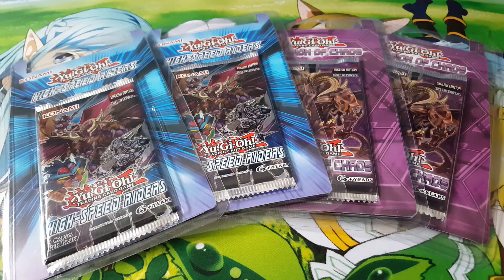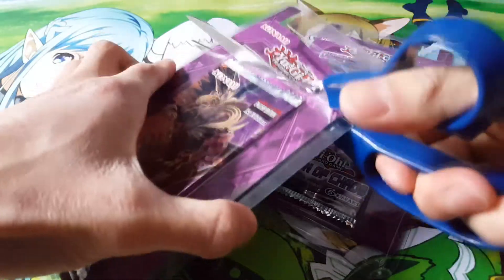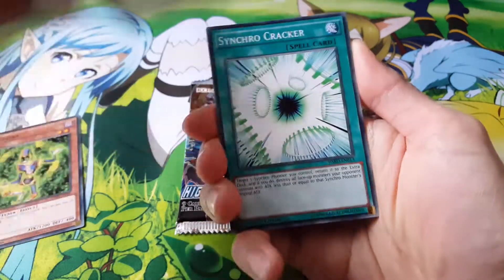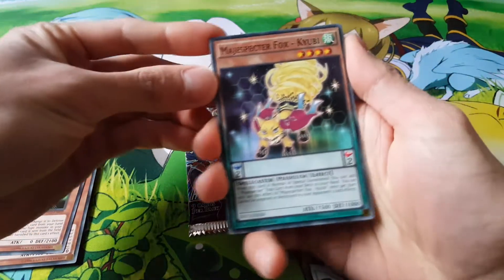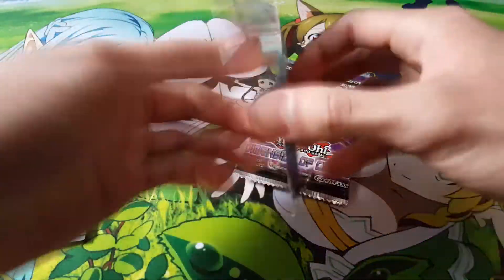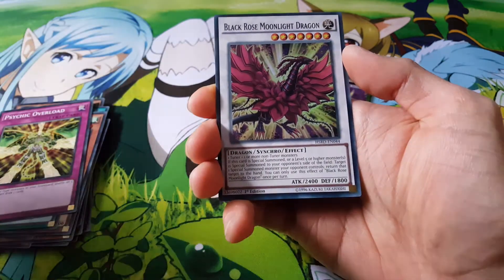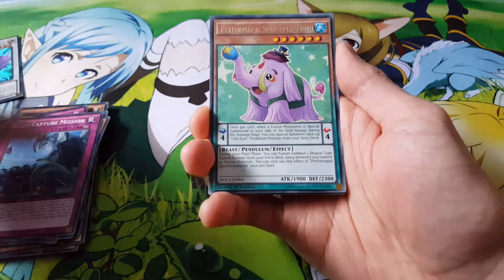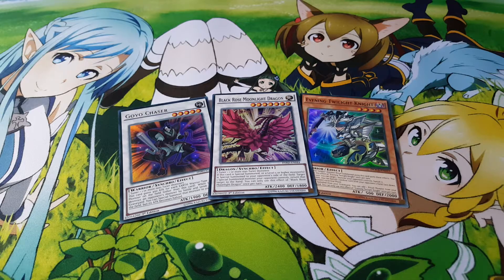Yugioh: Dimension of Chaos & High Speed Riders Pack Opening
Hey! Been awhile since we last did some pack openings so let's see what we can pull from this.

If you like this video, give it a thumbs up but if you don't then give it a thumbs down.